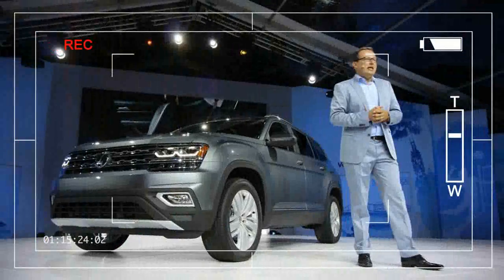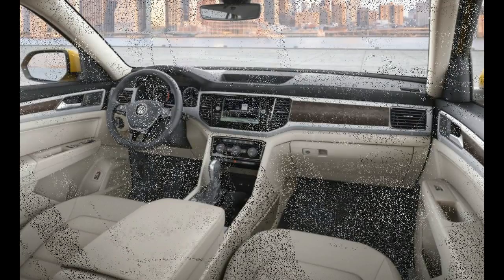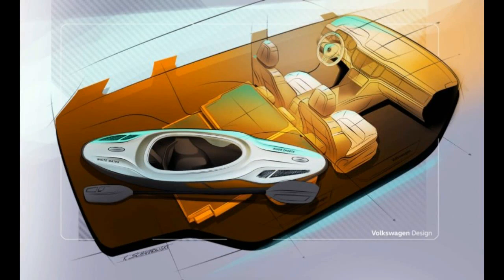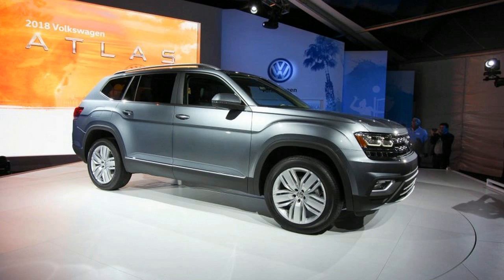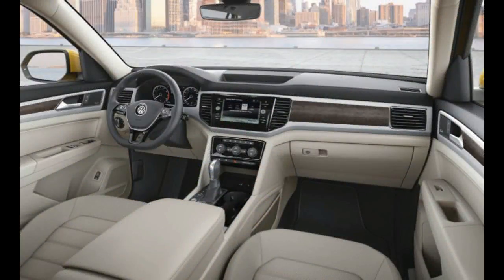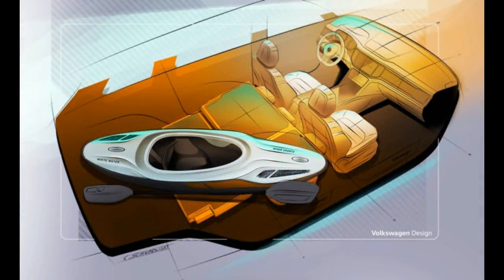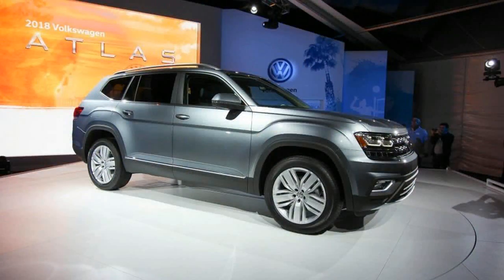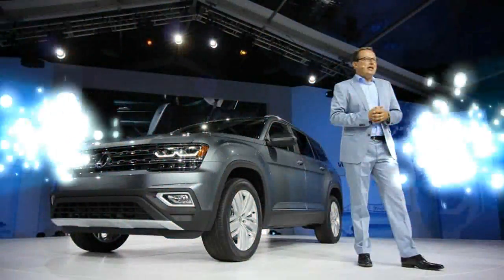Hot News !!! 2018 Volkswagen Atlas R line 4motion SEL Interior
Hot News !!! 2018 Volkswagen Atlas R line 4motion SEL Interior - The Atlas will be offered in five different trim levels—we understand that none of them will be badged Sport—and priced “for the heart of the competitive SUV market,” VW says. The interior is essentially the Passat writ large, with the driver and front passenger placed before a broad, flat, rather uninteresting dashboard. All Atlases will feature integration of Apple CarPlay, Android Auto, and MirrorLink. VW’s reconfigurable digital screen that replaces analog gauges, called Digital Cockpit (think Audi Virtual Cockpit), is on the options list, as is a 12-speaker Fender audio system that VW claims is the most sophisticated Fender system yet to appear in one of its vehicles. Also offered will be a slew of driver-assistance features, including adaptive cruise control, forward-collision warning, automated emergency braking, blind-spot monitoring, rear traffic alert, and lane-departure warning with steering assist. There’s also post-collision braking, which applies the brakes when a crash is detected, helping redu

$30,000

Popular Post !